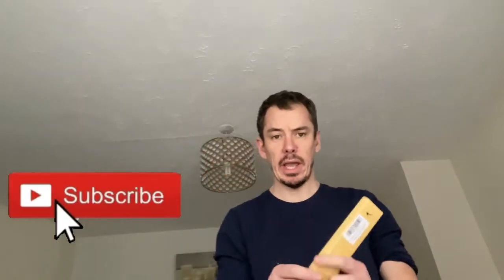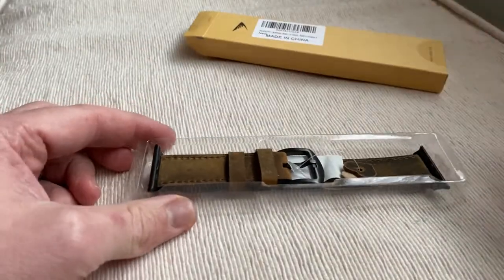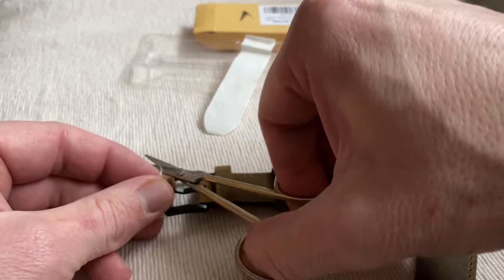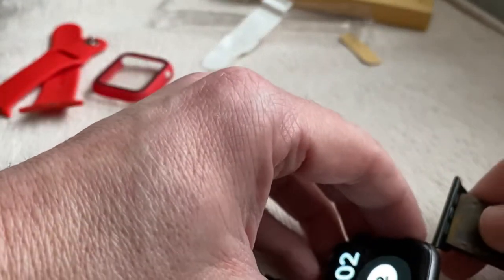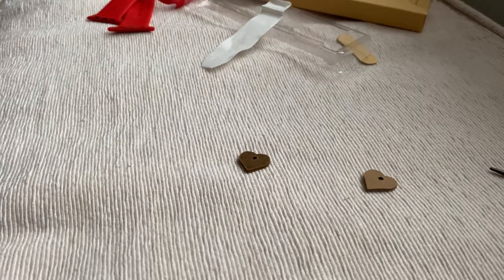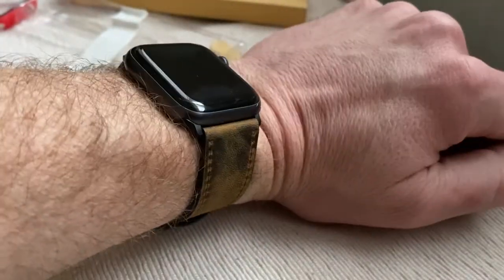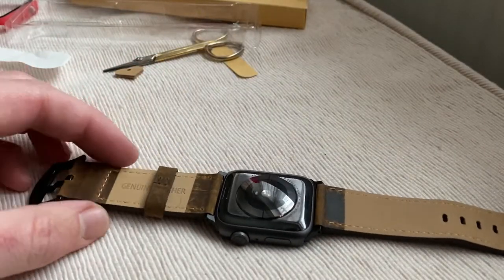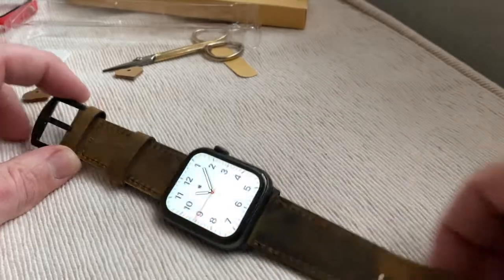Unboxing of Parmph leather Apple Watch strap.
A Quick unboxing video of a beautiful leather watch strap from Parmph on Amazon, that I got yesterday.